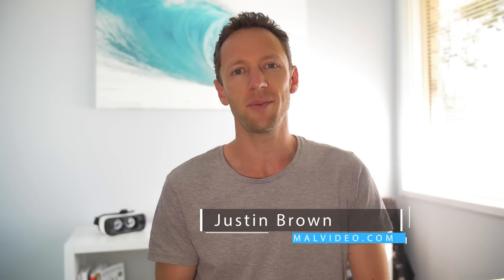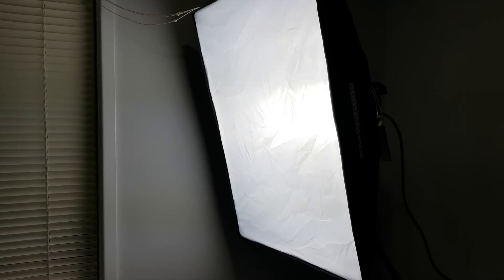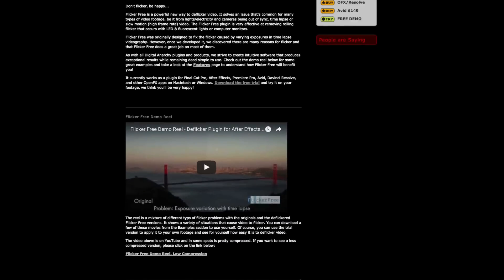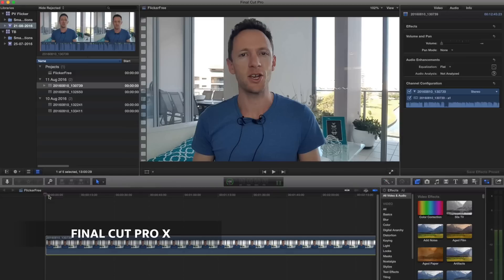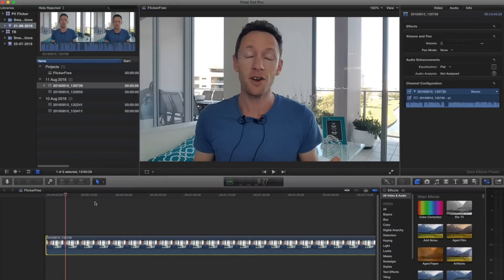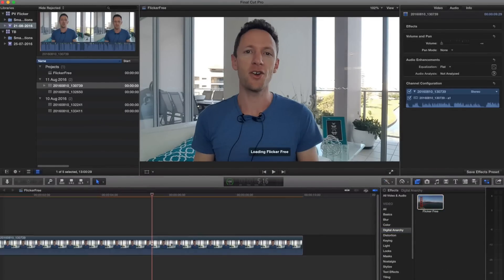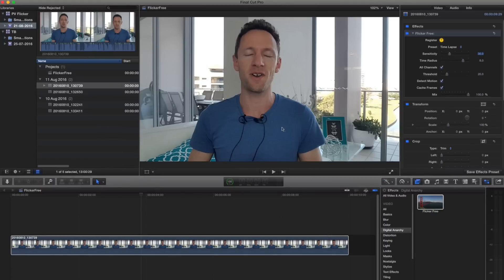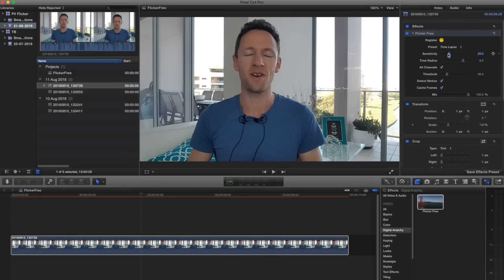Fix Flickering Video: How to Remove Flickering and Strobing in Videos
Flickering or strobing footage is very common, but can really impact the quality of your results. Here’s an easy way to remove flickering in your videos!

[VIDEOS]
Interested in seeing how this plug-in works for Strobing in Drone video footage? Check it out here:

Flickering and strobing is all too common in video footage. It can be caused by a number of factors, but a lot of the time it’s simply a mismatch in refresh rates between the lighting in your shot, and the fps (frames-per-second) setting of your camera.

The big problem is, you won’t notice it until after you’ve finished your shot and you’re reviewing your footage (or worse, when you’re in post-production!)

Fortunately, there’s an awesome plugin that can quickly and easily fix the strobing/flickering in your footage! It’s already saved me countless hours patching up footage shot by clients… In this video, we run through what it is and how to use it.

If you found this video helpful, we'd really appreciate a share, thumbsup or a comment. to receive all our weekly updates!

Related Content